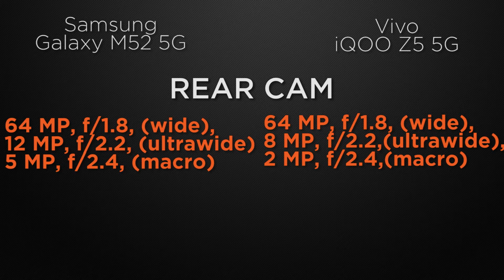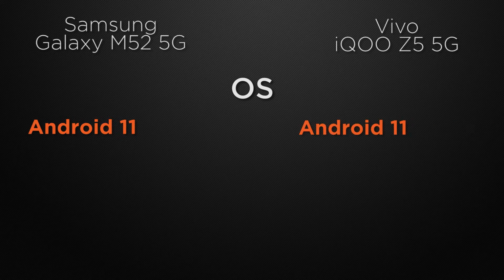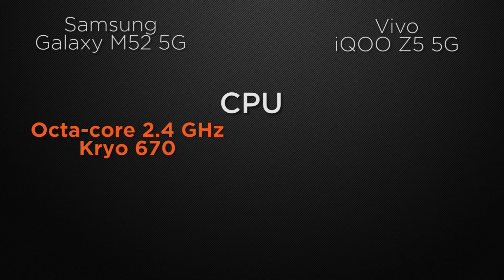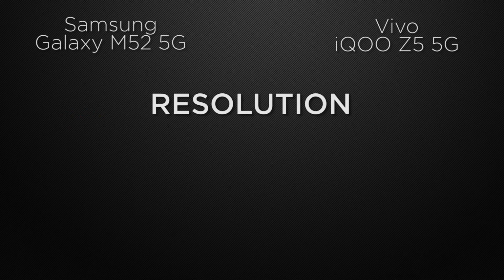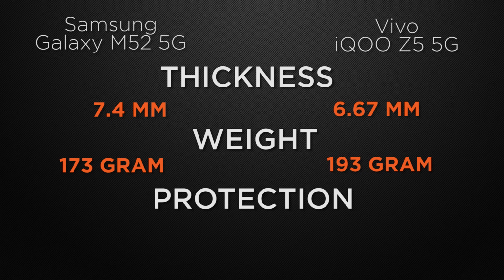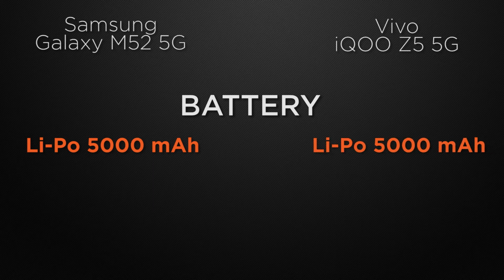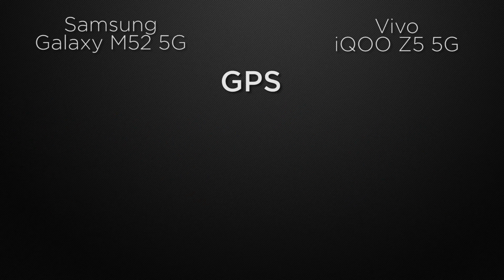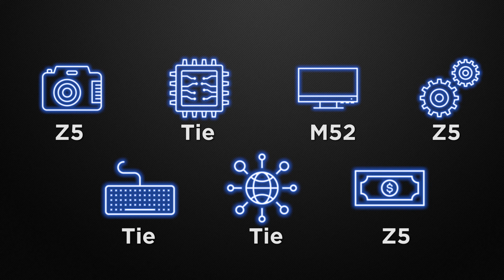Samsung Galaxy M52 5G vs iQOO Z5 5G | Which one is BEST BUY? | Full Comparison | Price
In this video, we compare Samsung galaxy M52 5G vs iQOO Z5 5G  phones. both the Smartphones come with Good specs let's see which one is the best.